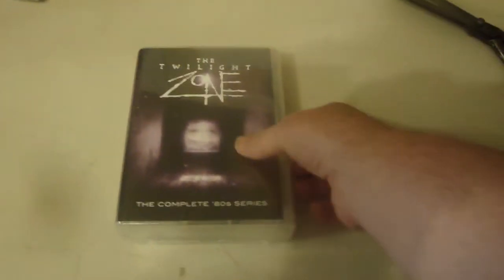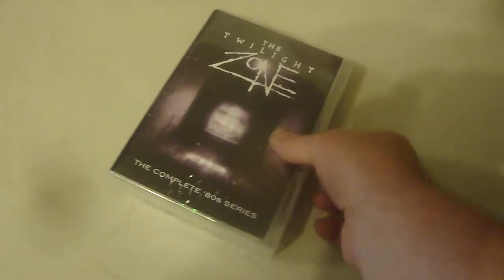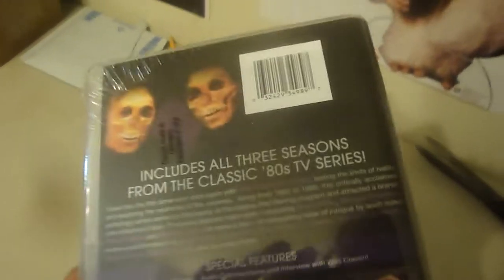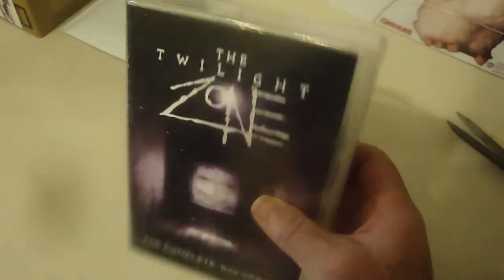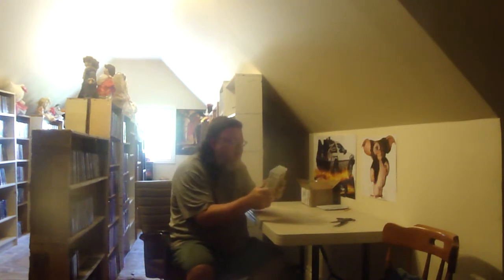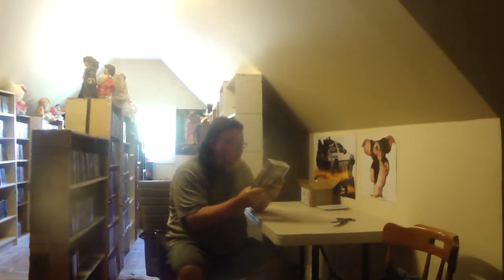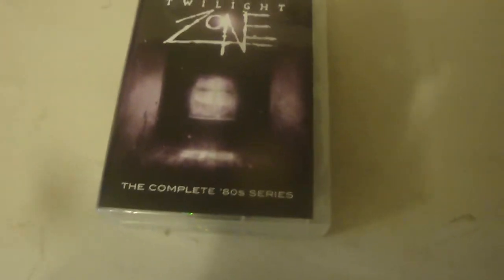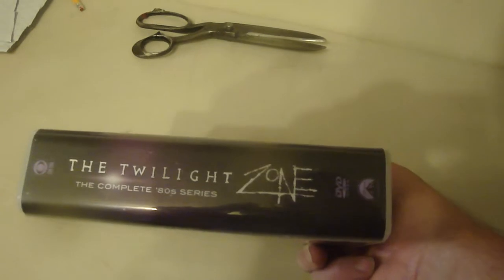ebay find dvd twilight zone dvd set complete summer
ebay find twilight zone complete dvd set rare value 150  summer